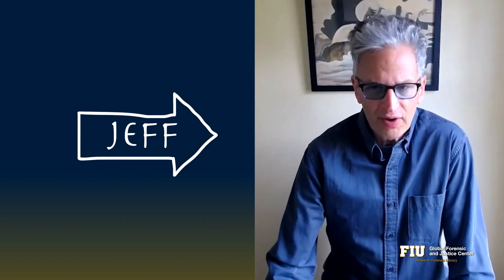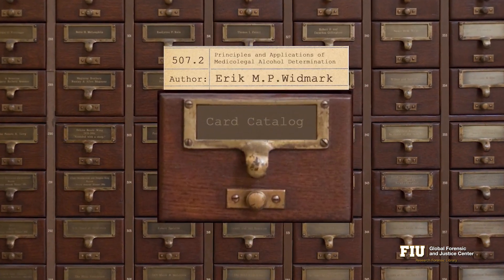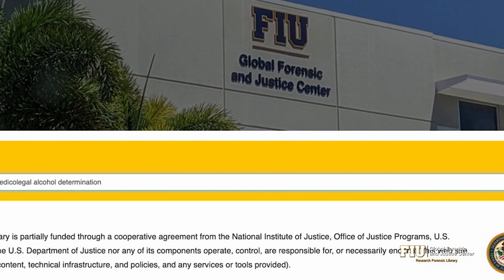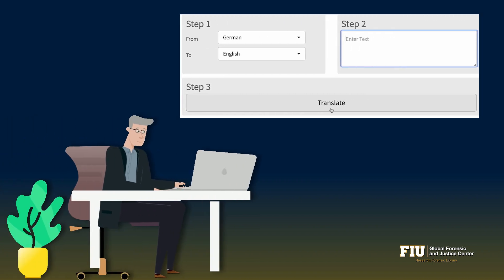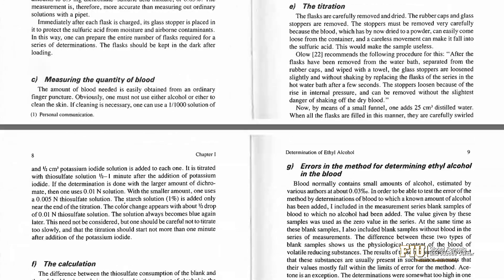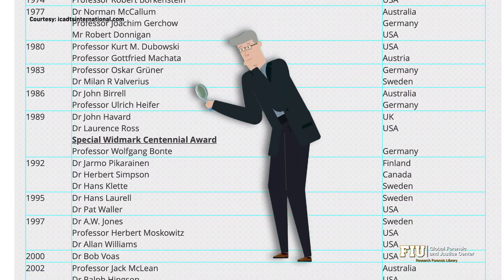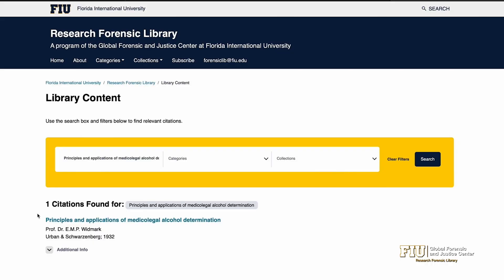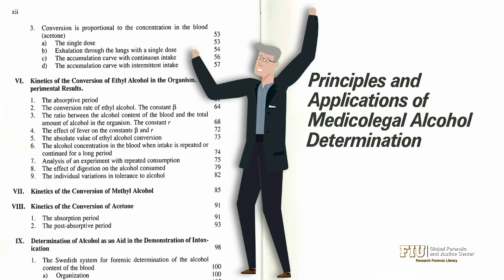GFJC | Card Catalog | Principles and Applications of Medicolegal Alcohol Determination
GFJC's Research Project Manager Jeffrey Teitelbaum discusses the FIU Forensic Research Library's exciting and newest addition!